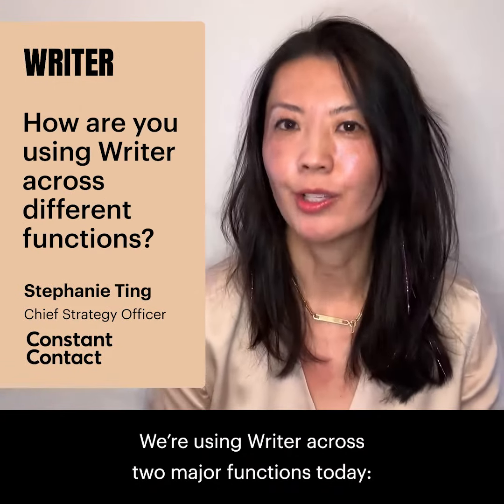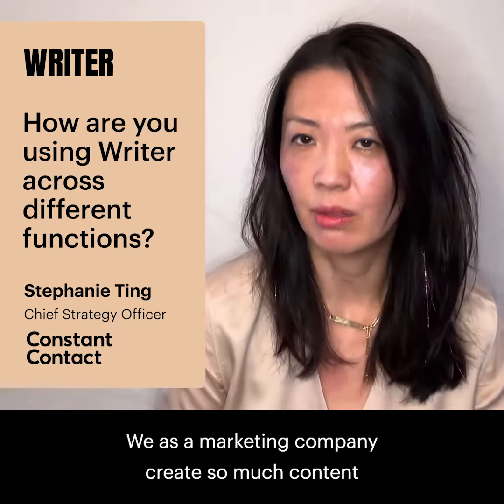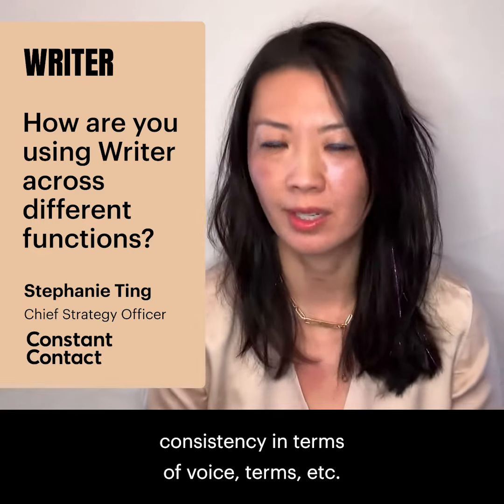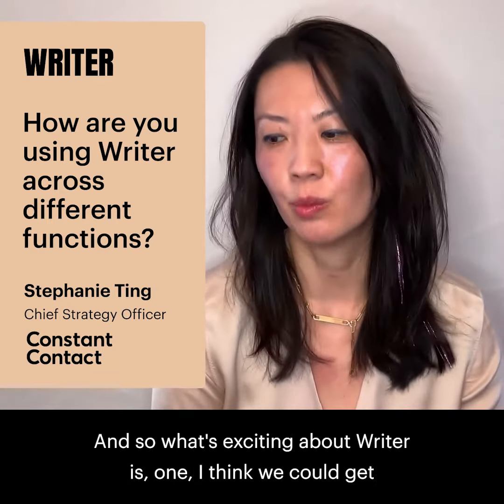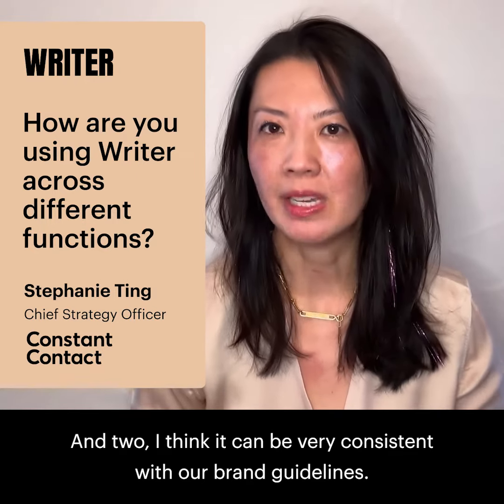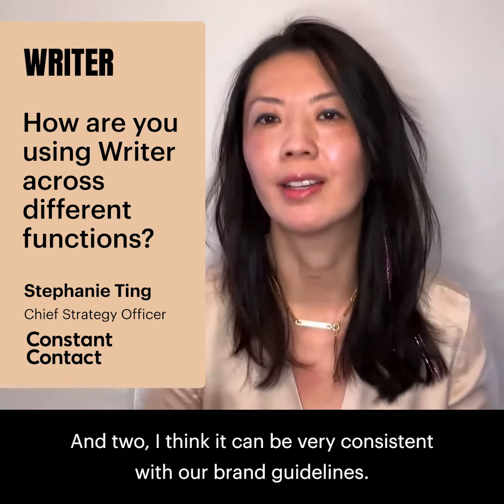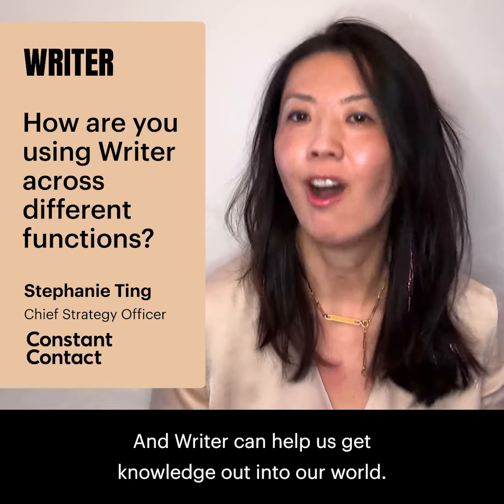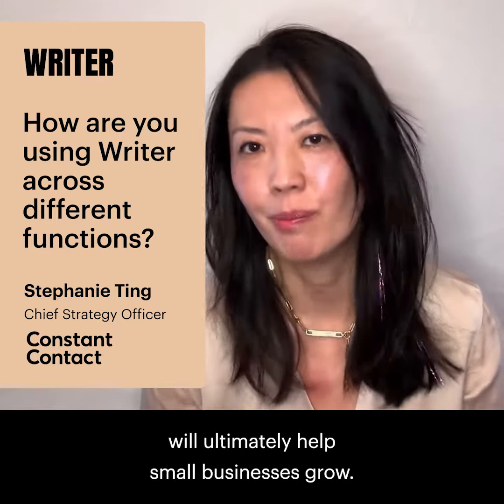How Constant Contact uses Writer across different functions with CSO Stephanie Ting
Stephanie Ting, chief strategy officer at Constant Contact, leads corporate strategy and strategic partnerships to discover creative and innovative solutions for the company.

In our most recent spotlight, Stephanie discusses Constant Contact’s history of using AI to detect spam and improve deliverability, and how they are adopting Writer for content creation capabilities and to help enforce guidelines. Stephanie also touches on the process of evaluating and selecting an AI platform, recent company initiatives, and improving employee satisfaction with AI.

Here are some of our key takeaways from our conversation with @Stephanie Ting:

1. Use generative AI to not just improve productivity, but enhance employee job satisfaction.
“If we can use Writer to do some of the more mundane tasks, then our employees can spend their time doing the fun stuff — being creative and thinking strategically about how to communicate and what to communicate.”

2. Expand your knowledge base and influence with generative AI.
“Writer can help us get knowledge out into our world. Small businesses want help. They want education. The best thing we can do for our customers is help them grow through education, and Writer helps us increase throughput.”

3. AI is a tool that allows employees to focus on higher-order strategic thinking.
“It's really important to bring teams along for the journey, for them to see that this is a very powerful tool for them to not necessarily replace their jobs, but to augment their jobs, and so that they can truly work on the creative and higher-order strategic thinking.”